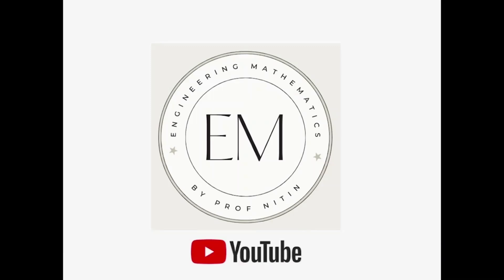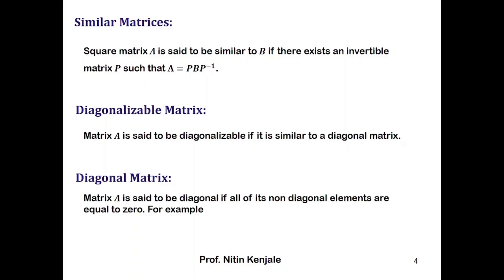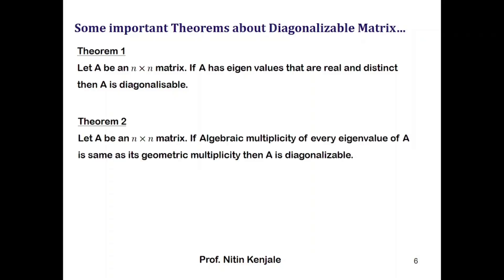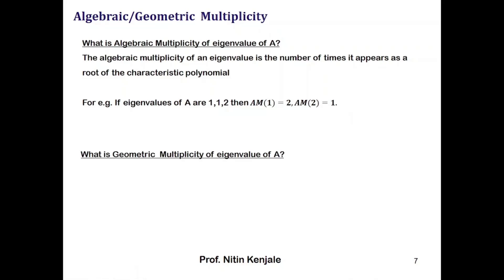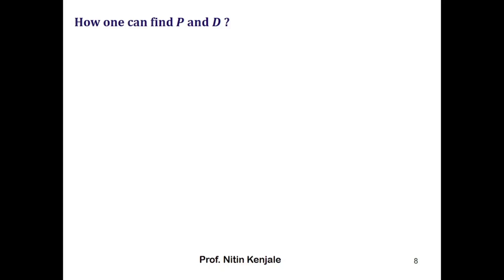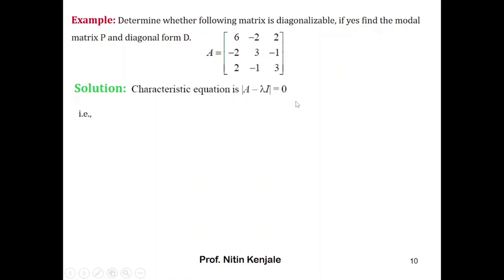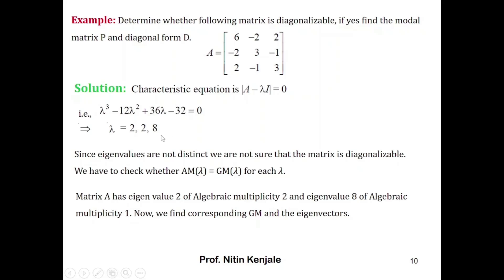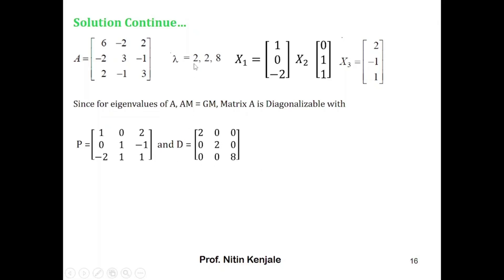Diagonalizable Matrices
By Watching this video, viewers will be able to learn concept of similar and diagonalizable matrices. An example with step by step solution is also discussed explicitly in the video. concepts like algebraic and geometric multiplicity are also taught in the video.